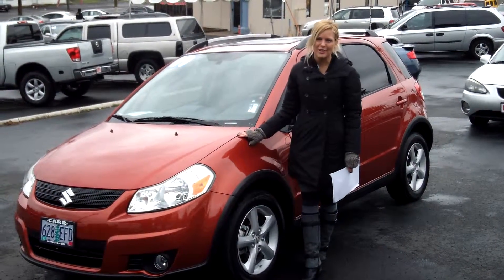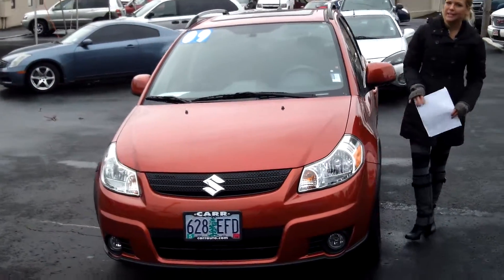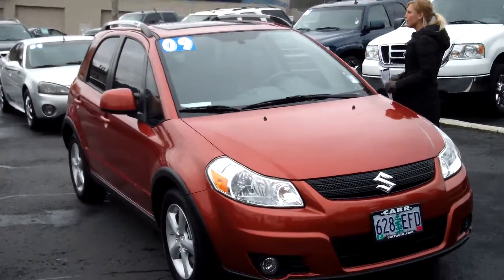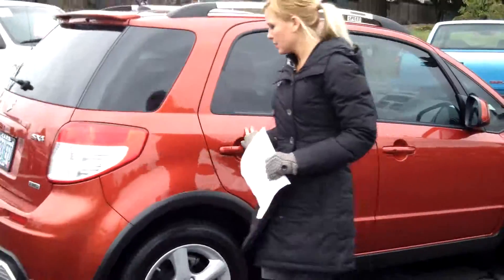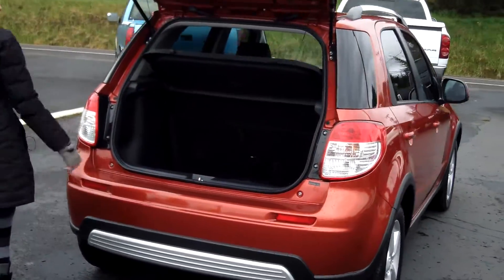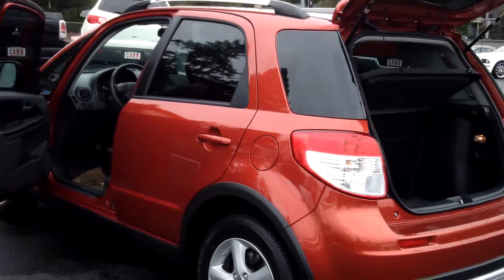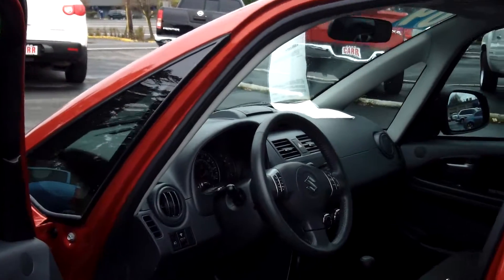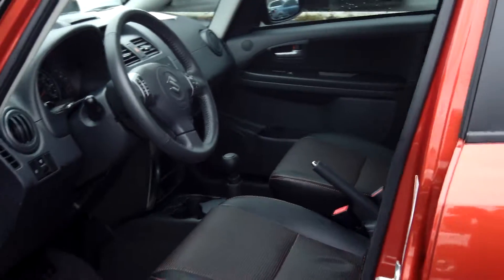2009 SUZUKI VUE STK# WP3010